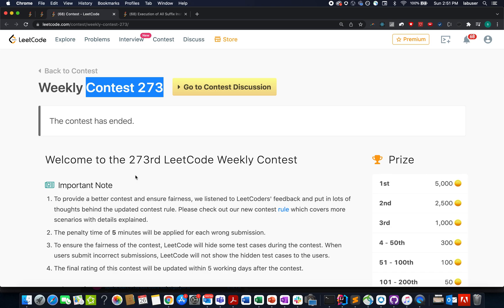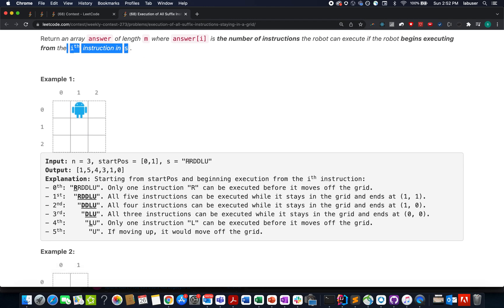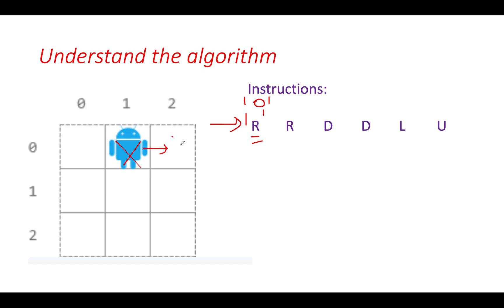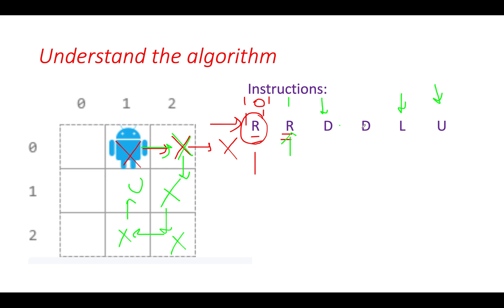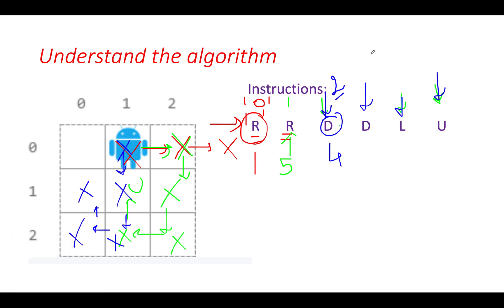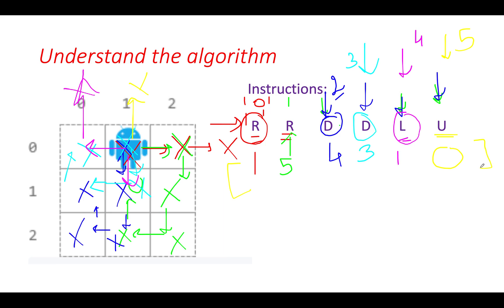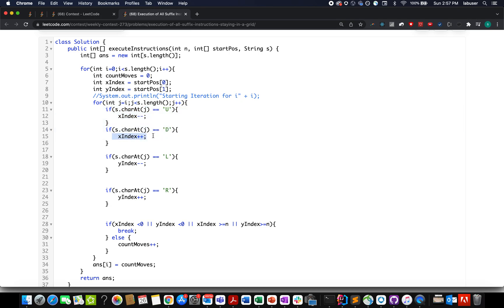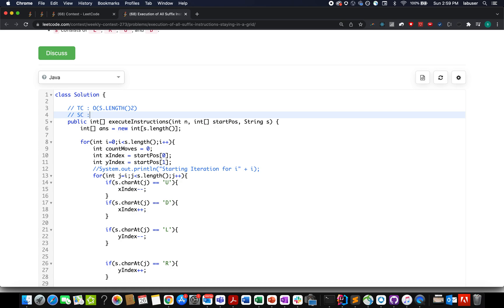Execution of All Suffix Instructions Staying in a Grid | Leetcode 2120 | Contest 273 | Easy Peasy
Here is the solution to "Execution of All Suffix Instructions Staying in a Grid" leetcode question. Hope you have a great time going through it.

1) 0:00 Explaining the problem out loud
2) 1:50 Understanding the Algorithm
3) 6:00 Coding
4) Complexity